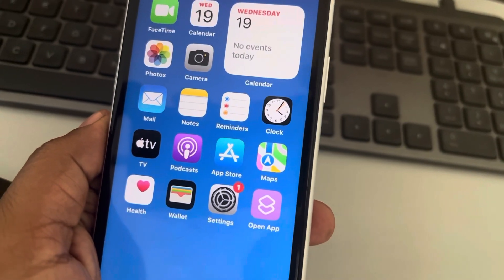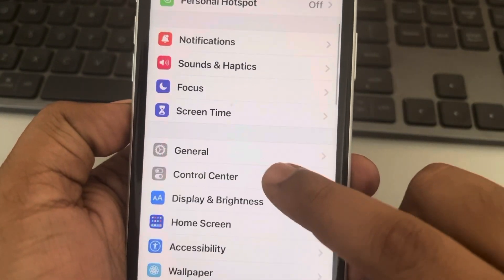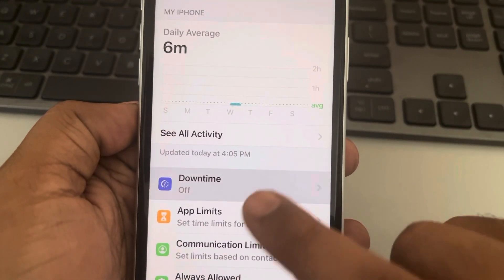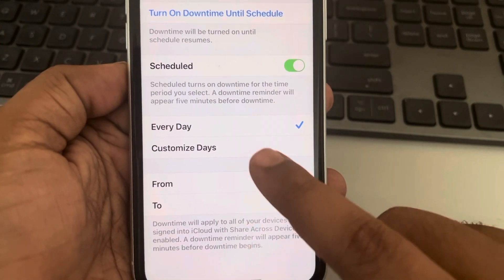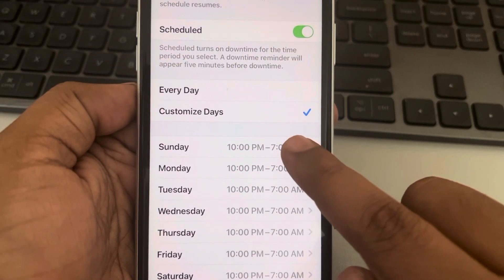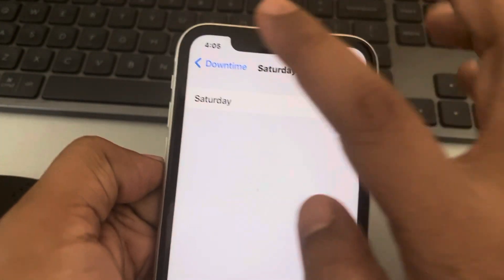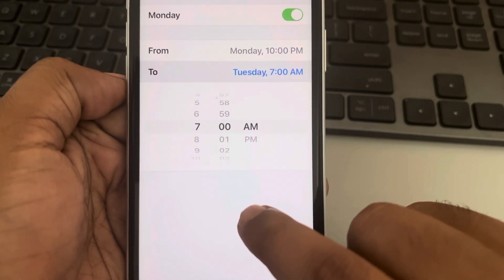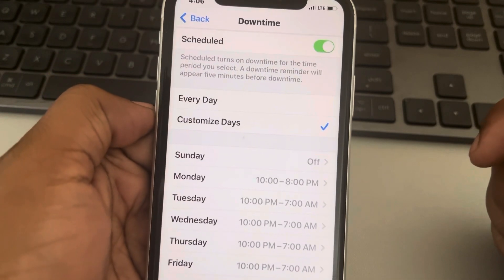How to create and edit downtime schedule in screen time on iPhone